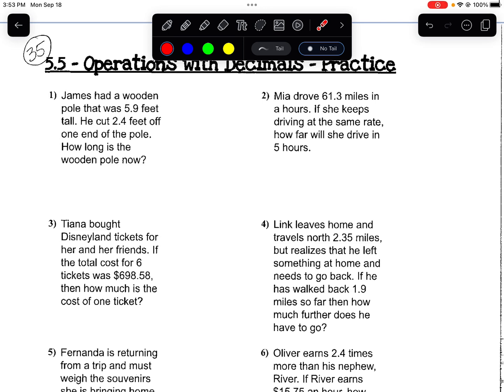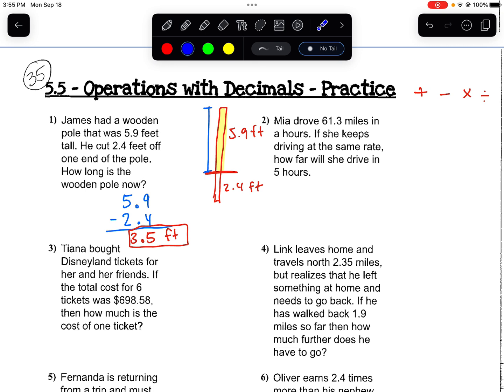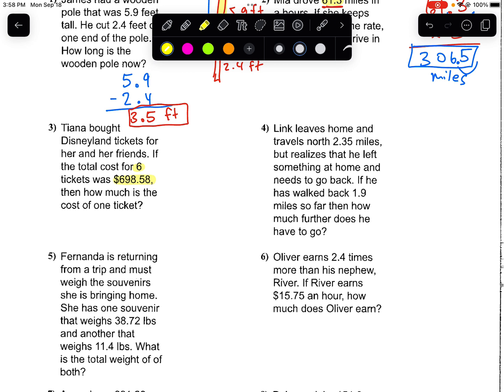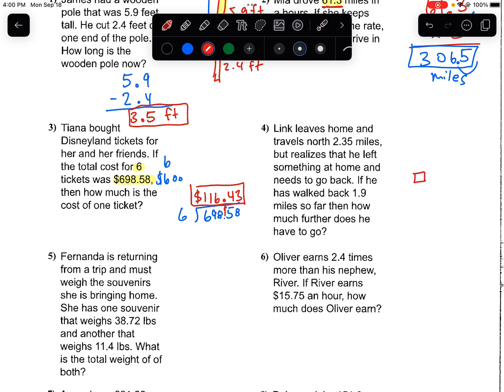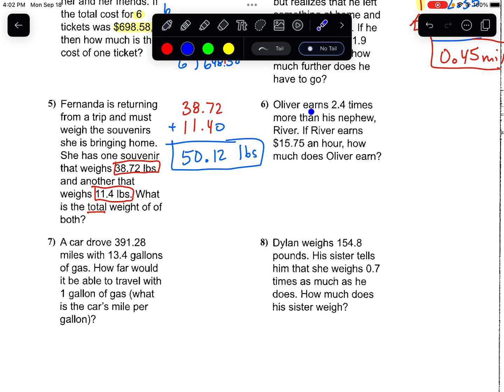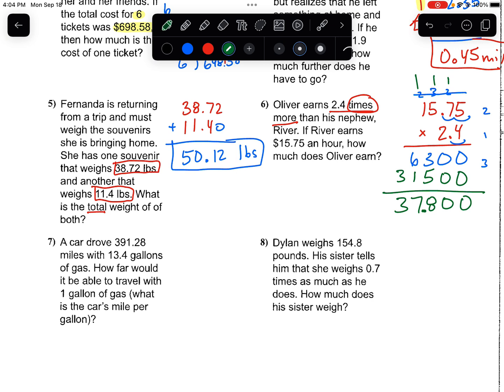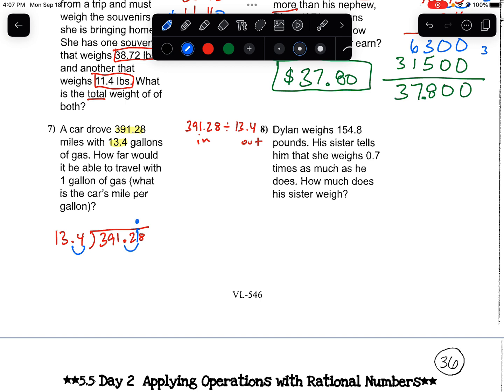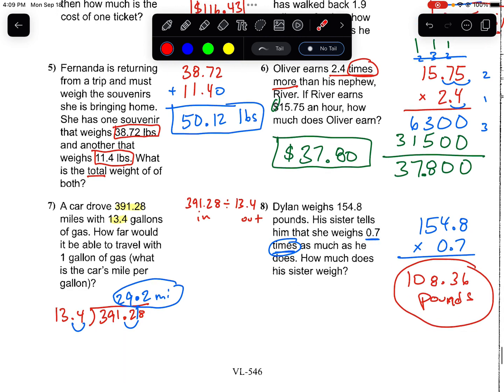5.5 WORKSHEET Operations with Decimals Word Problems (VL-546)